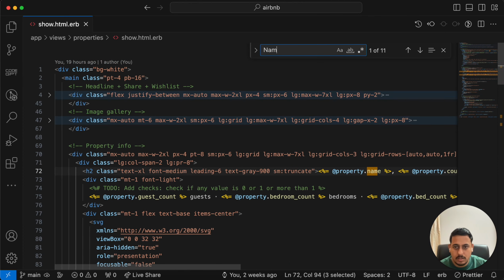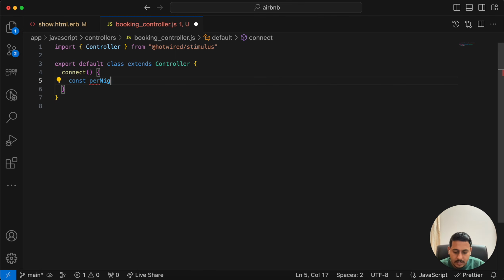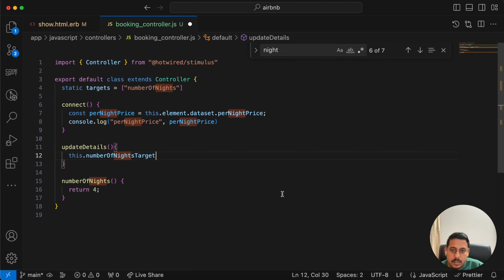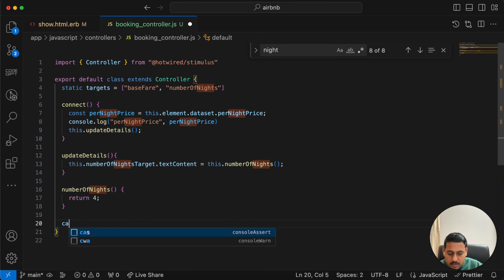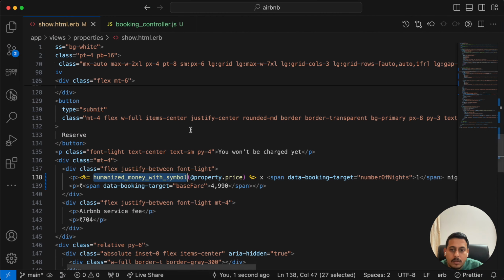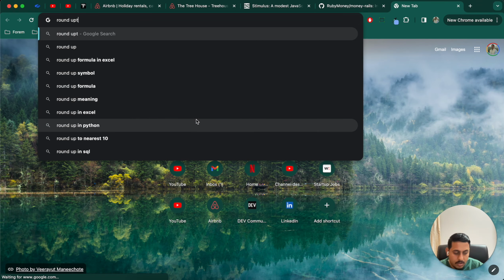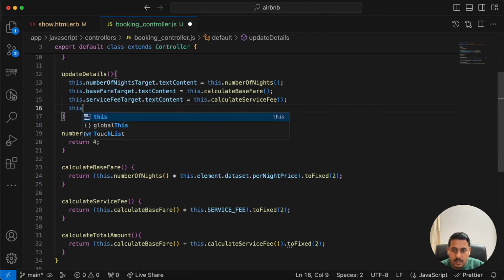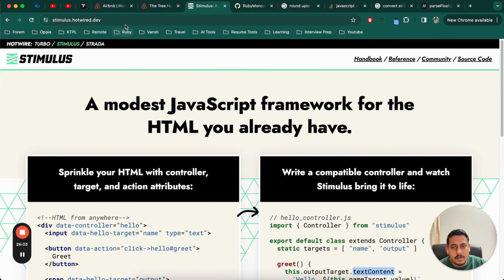Ruby on Rails 7 2024 - Airbnb Clone - Calculate pricing in booking - Part 49